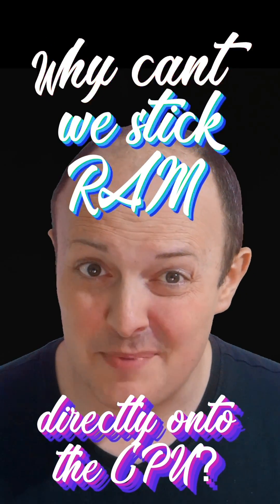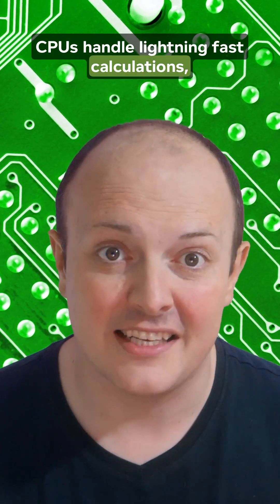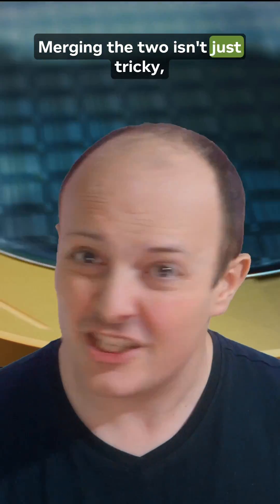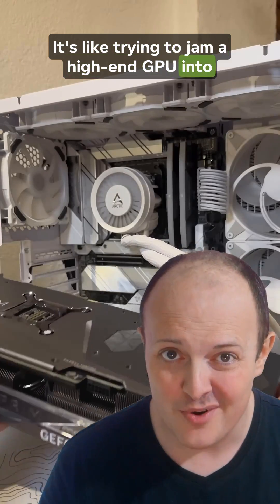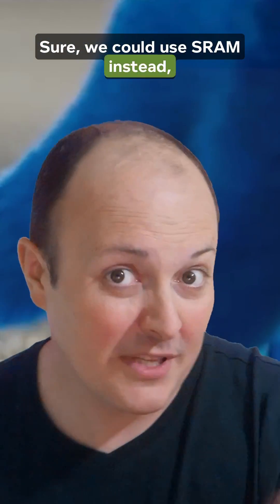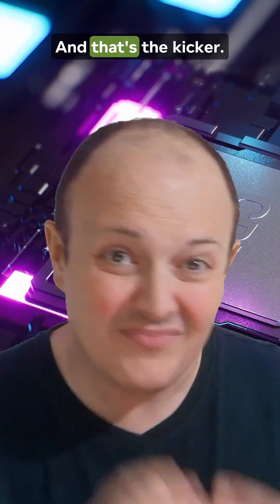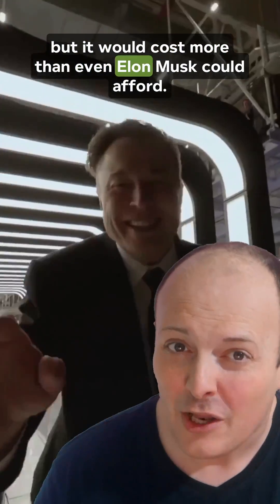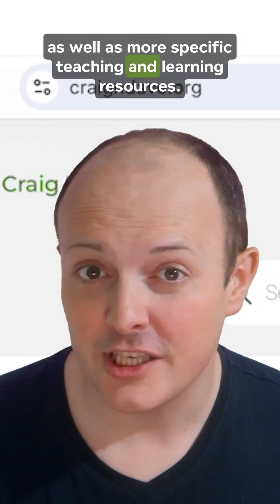Why can't we just stick RAM on the CPU?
🤔 Ever wondered why we can't just stick RAM directly onto the CPU for faster speeds and zero latency? It sounds like the ultimate upgrade, but there’s more to it than meets the eye!

The Lesson Hacker looks into why combining RAM and the CPU isn’t as simple as it seems. From the technical differences between CPUs and DRAM to the speed limitations that hold us back, we break it all down in a fun and easy-to-understand way. 🚀

We also explore the role of SRAM as a faster alternative to DRAM and why, despite its speed, it’s just too costly for most of us to use in every CPU.

So, if you're curious about the tech behind your computer and why things are designed the way they are, hit play and let's get into it! 🎥